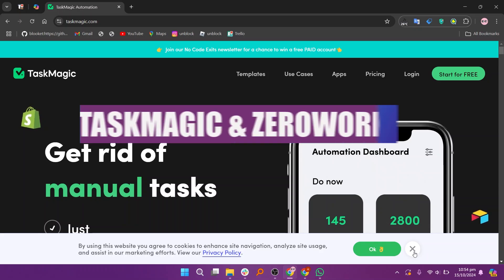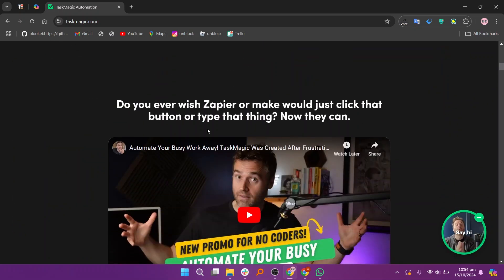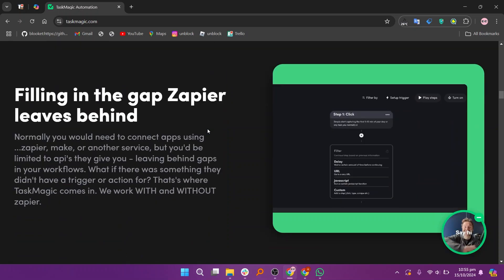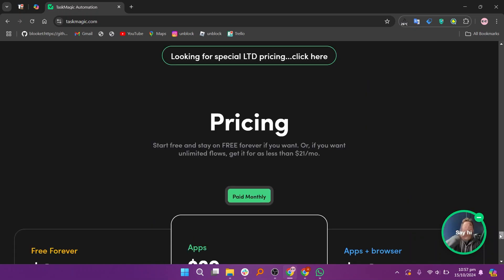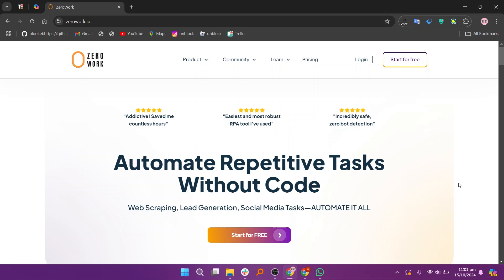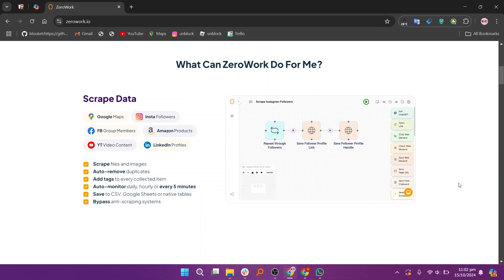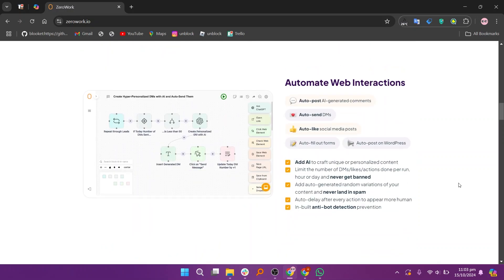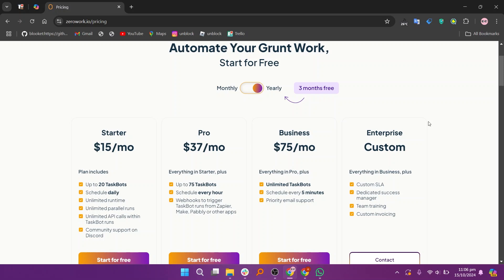ZeroWork vs TaskMagic (2026) | Which One is Better?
In this video I'll compare ZeroWork vs TaskMagic.